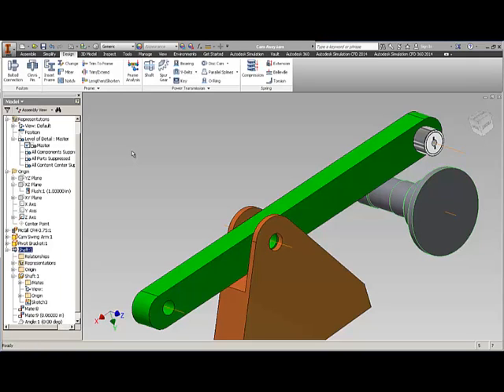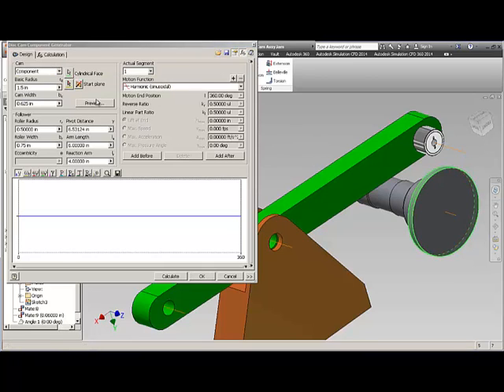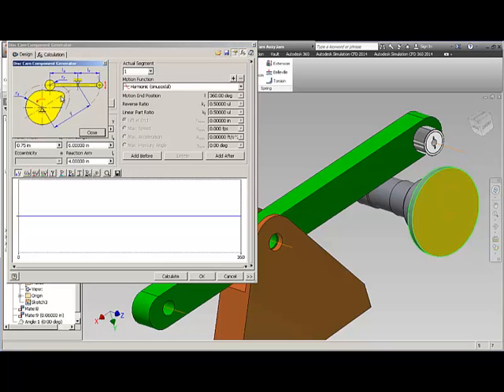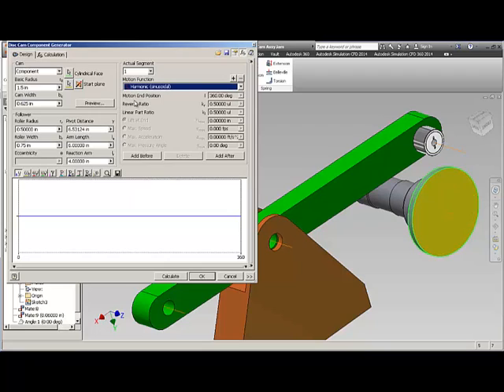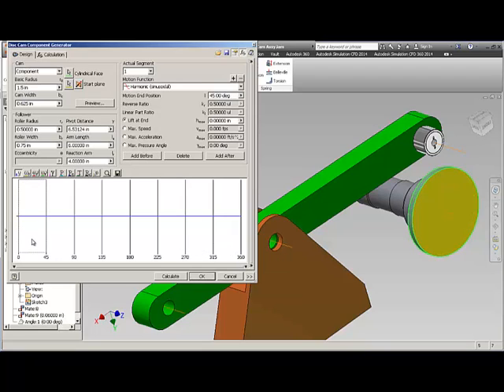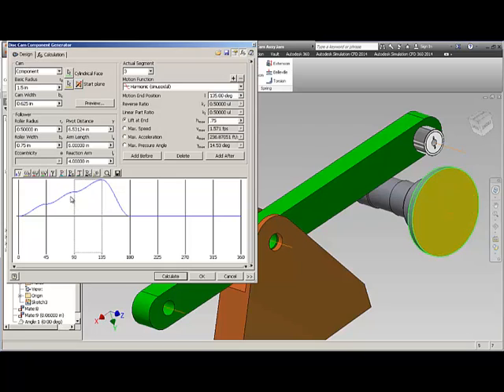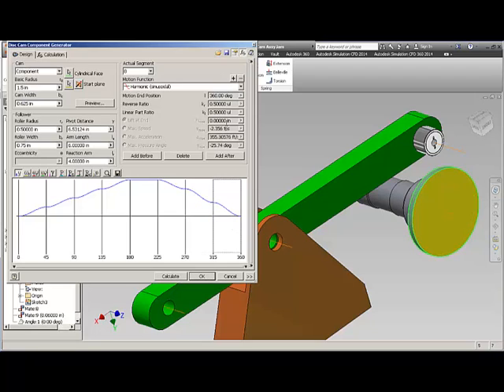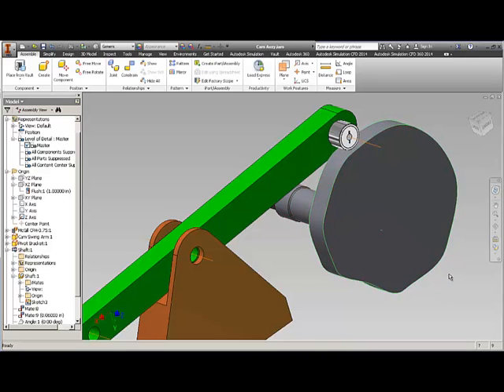Inventor Face Cam Creation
How to create a simple Face Cam in an Inventor Assembly